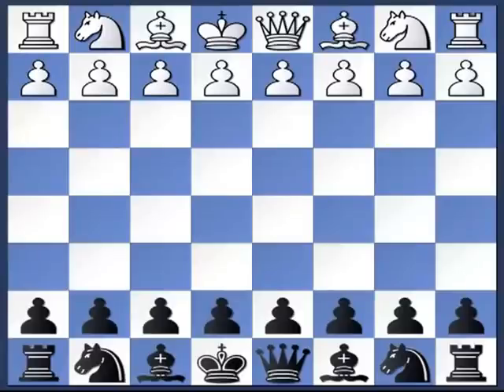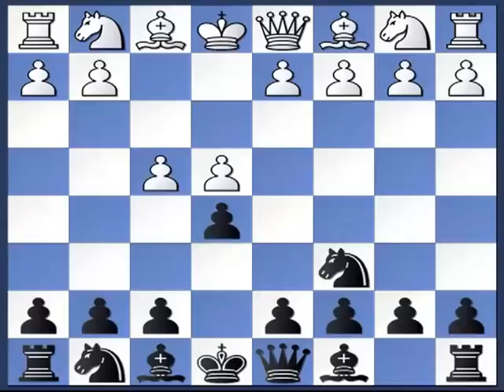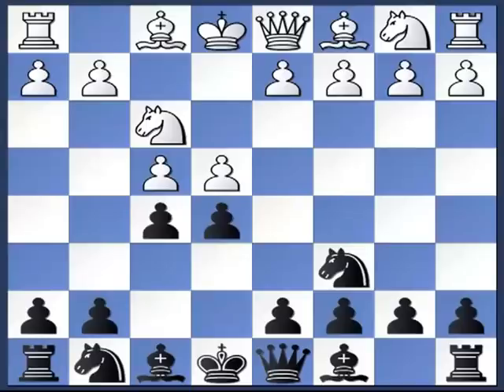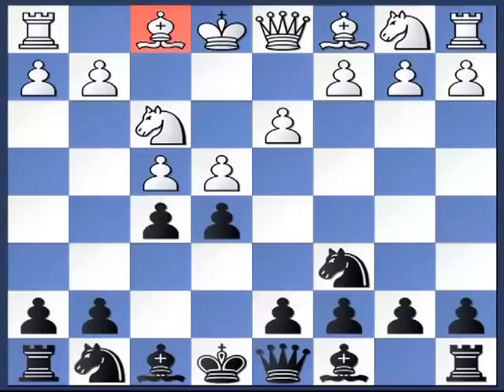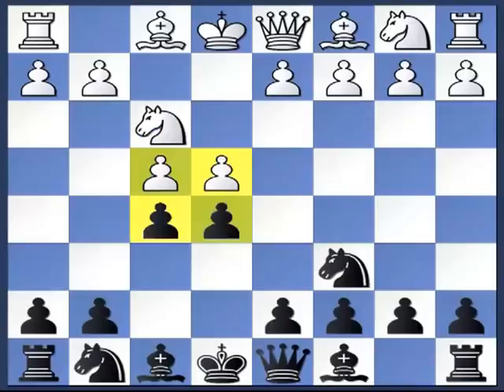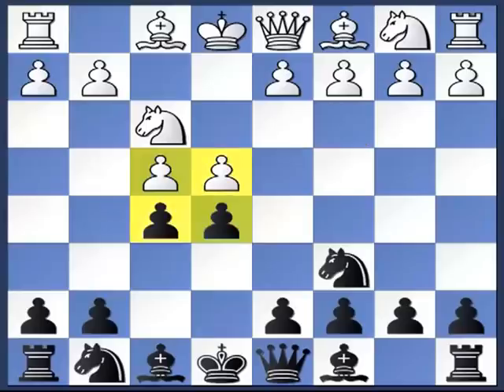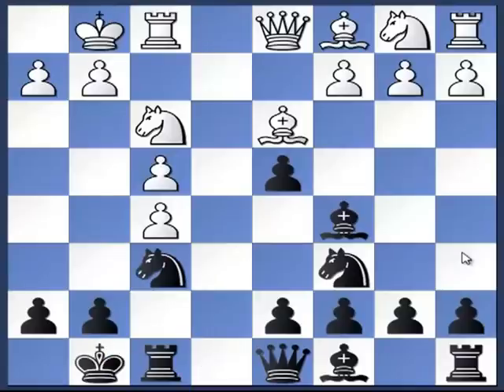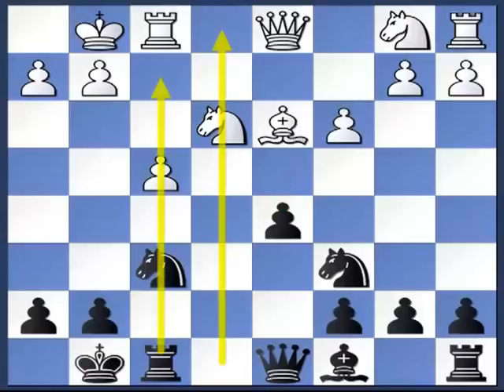Attacking Chess Gambit against King's Gambit (Adelaide Counter Gambit - 1)